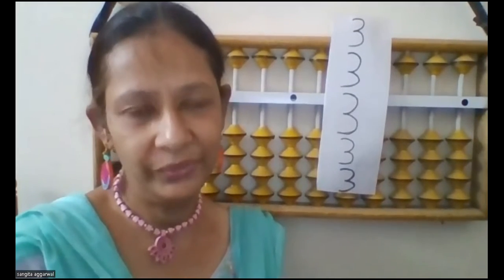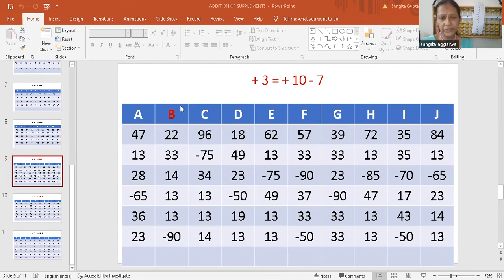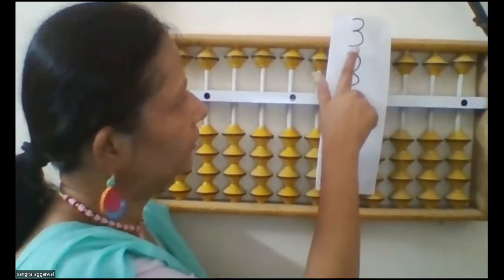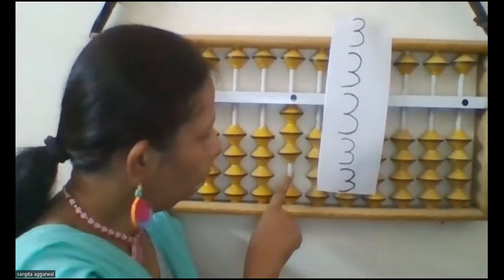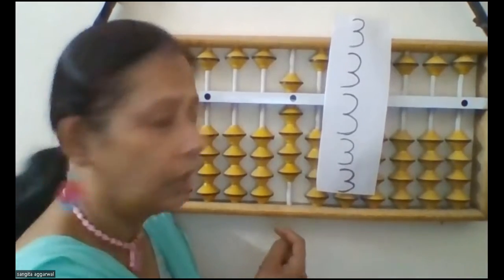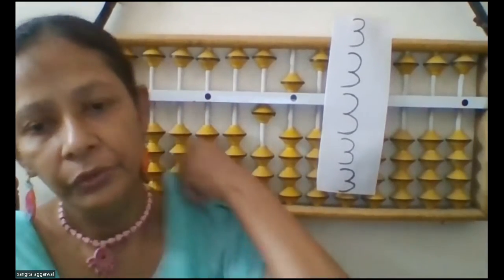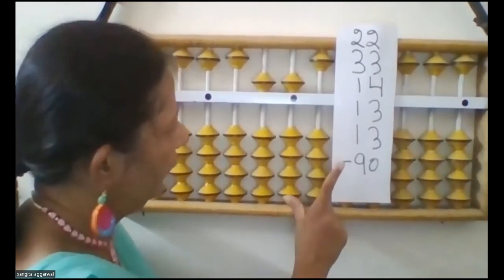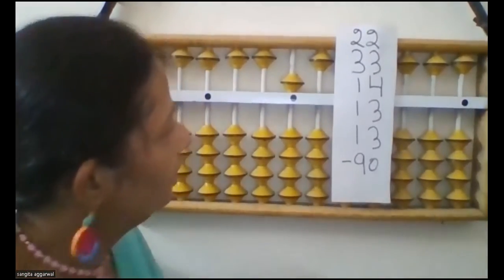ADDITION IN ABACUS USING ADD 3 FORMULA OF SUPPLEMENTS#ABACUS#FINGER ABACUS#MATHS#SPEED MATHS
ADDITION IN ABACUS USING ADD 3 FORMULA IN SUPPLEMENTS#ABACUS#FINGER ABACUS#SPEED MATHS#MATHS#MENTAL MATHS